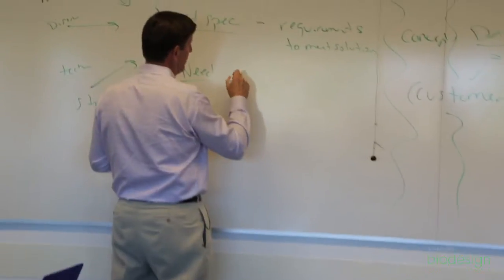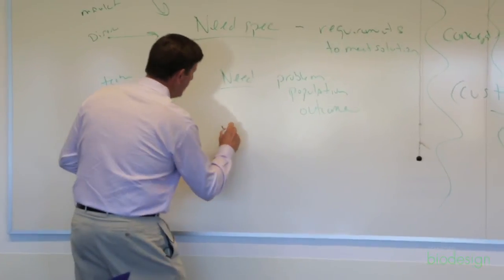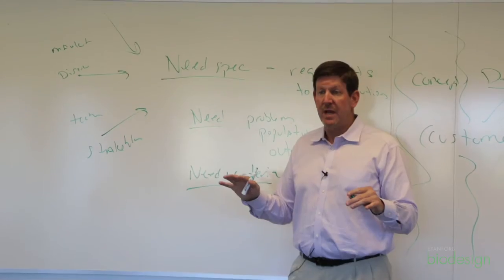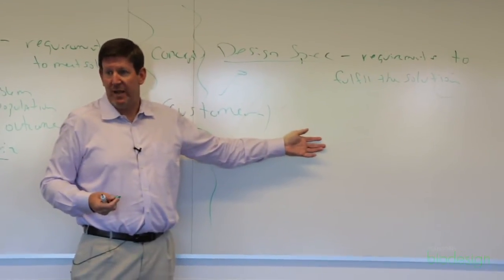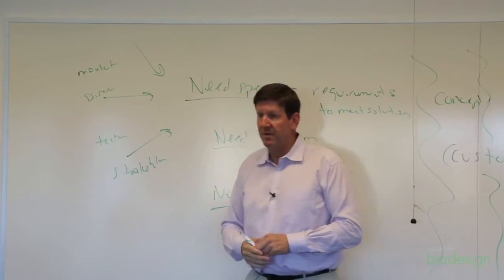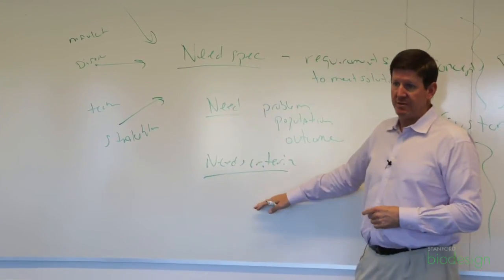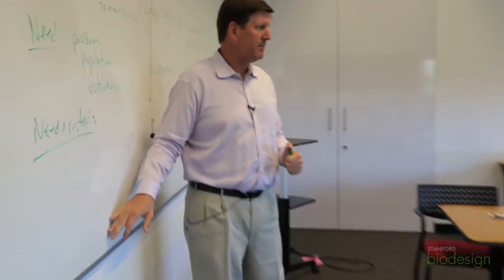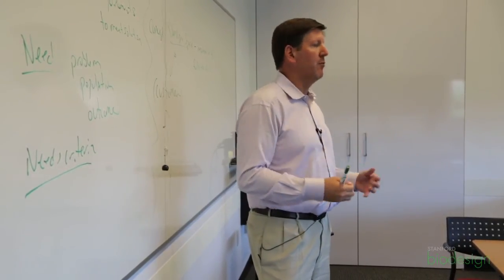Defining Need Criteria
Todd Brinton, Director of the Stanford Biodesign Fellowship, shares tips for creating need criteria with a group of Biodesign Fellows.